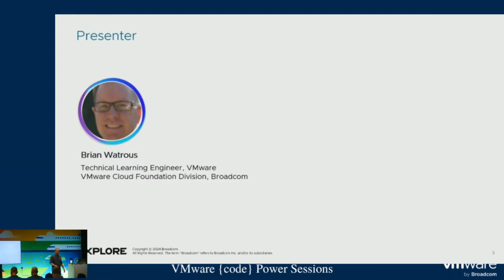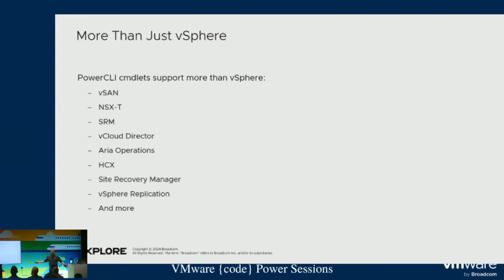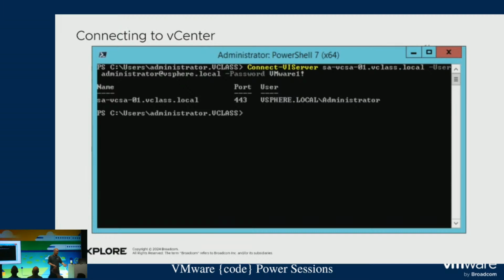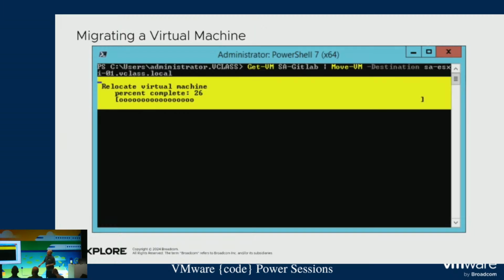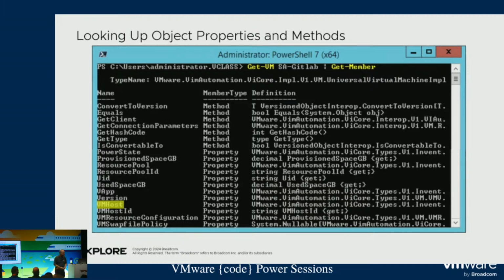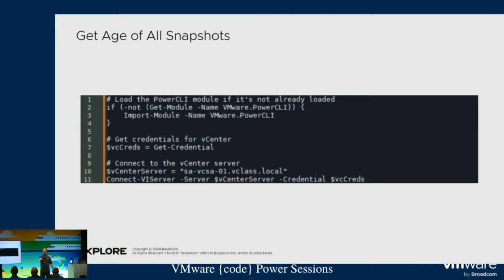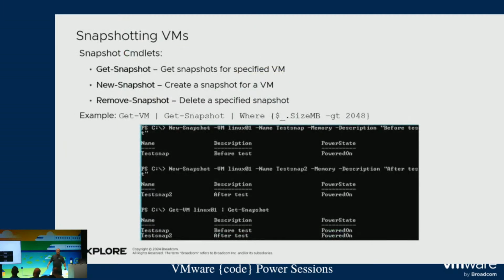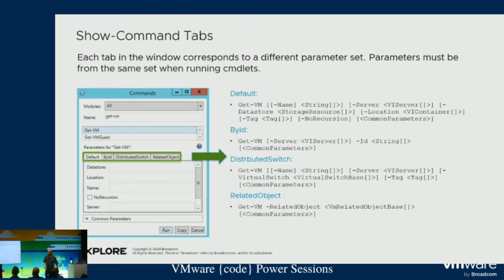CODE1950LV: Automating vSphere Tasks with VMware PowerCLI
In the dynamic landscape of IT operations, automation emerges as the catalyst for efficiency and reliability. VMware PowerCLI, a robust command-line and scripting tool for vSphere tasks, is a must-have for IT admins and virtualization experts looking to streamline operations and boost reliability. This breakout session is dedicated to unraveling the capabilities of PowerCLI and demonstrating how it can revolutionize IT operations and infrastructure management. By harnessing the power of scripting and automation, attendees will learn how to accelerate operations, minimize human error, and unleash the full potential of their vSphere environments.

Speaker:
Brian Watrous, Staff Technical Learning Engineer, Broadcom